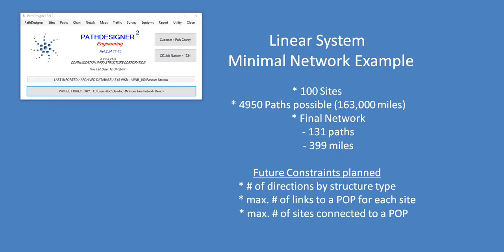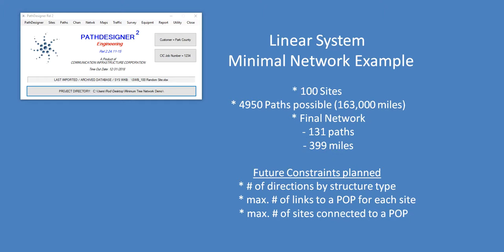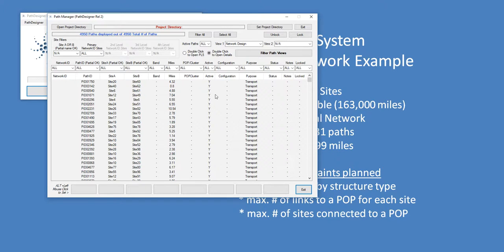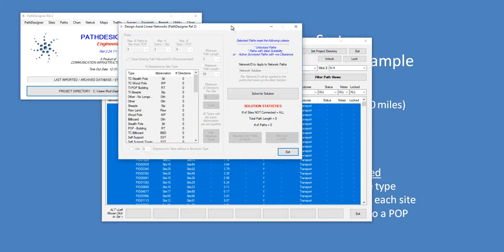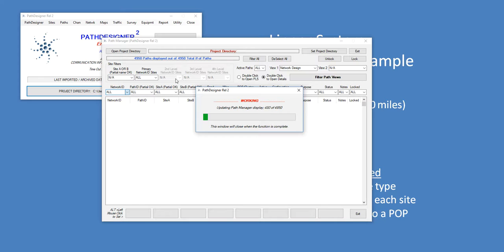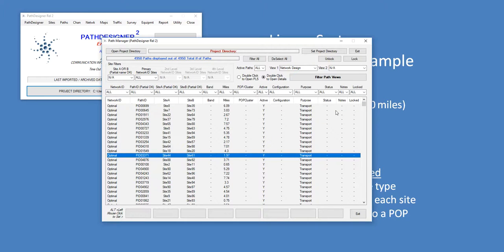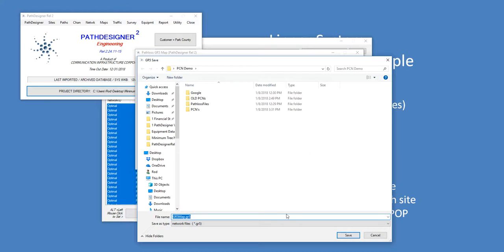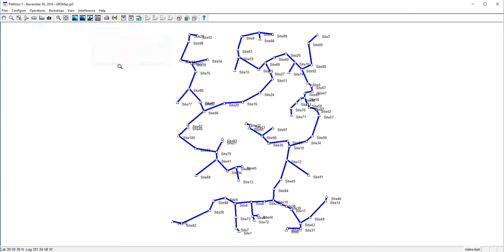Path Designer Design Assist Optimal Linear Network